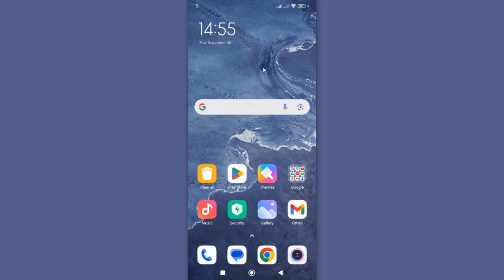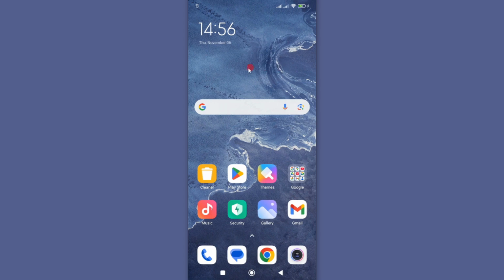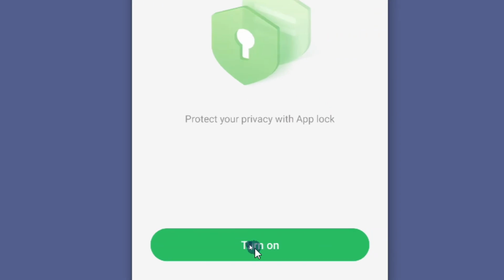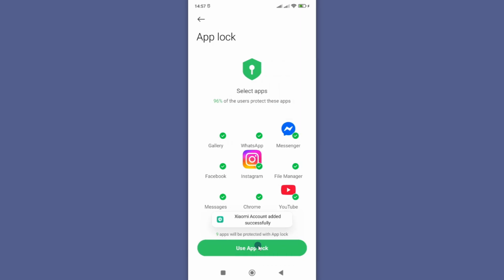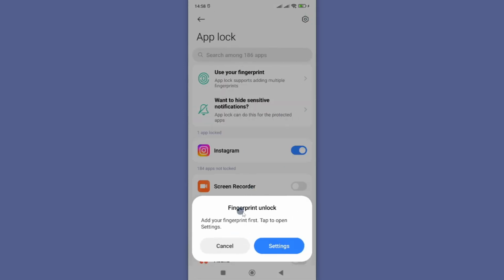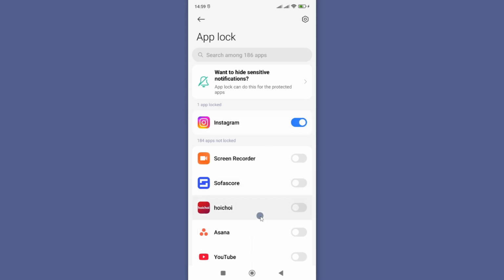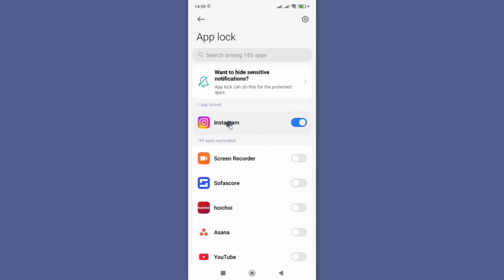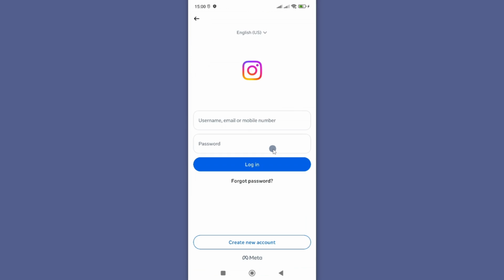How To Lock Apps On Android Smartphone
Learn how to lock apps on your Android smartphone. This video explains how to secure your personal apps with a password, PIN, or fingerprint to protect your privacy and prevent unauthorized access.

Watch the full tutorial to keep your apps safe and private.